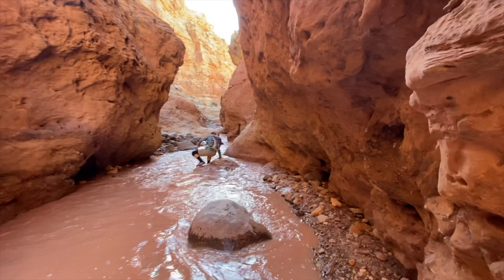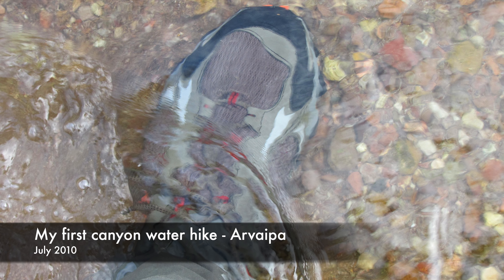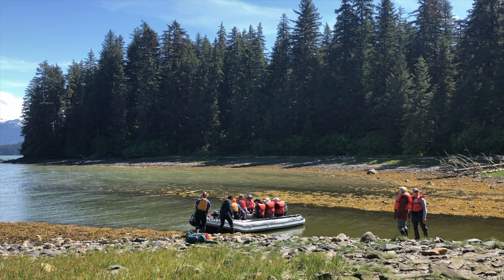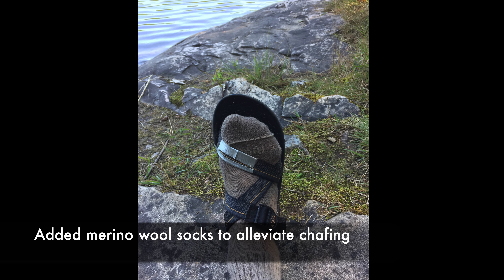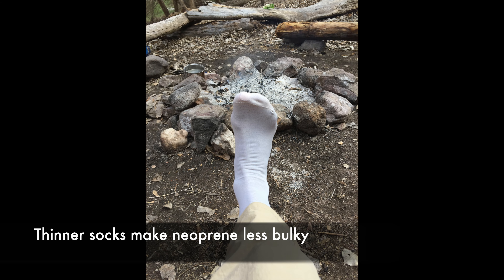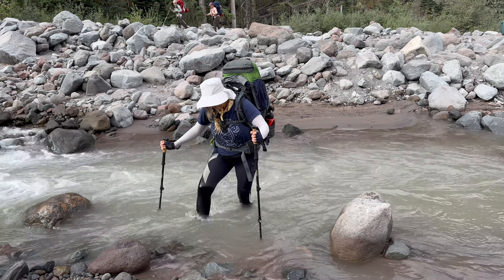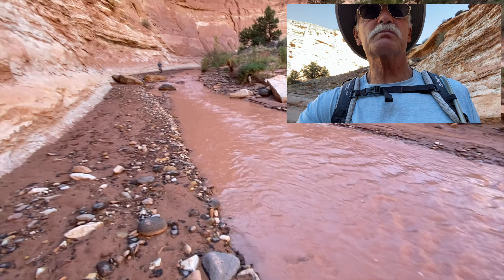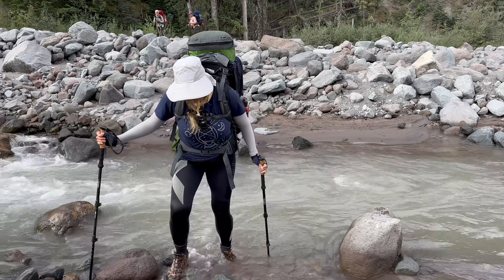How to hike in water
How to hike in a canyon, stream or other watery environment and not get cold feet or blisters.
0:00 Intro
0:34 My experience hiking in water
1:07 Waterproof boots aren't the answer
1:52 Sandals don't work
2:49 Socks and shoes that do work
3:18 Neoprene socks help in cold
3:39 Trekking poles are a must!
3:56 Crossing rocky streams
5:00 Land or water?
5:23 Outro

Wrinkly foot photo credit: Image by footfocus from Pixabay